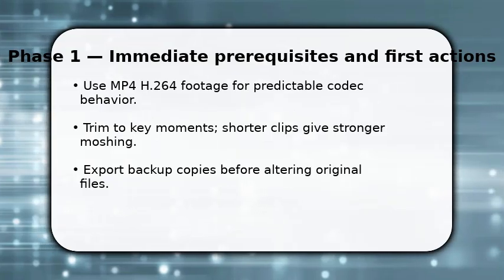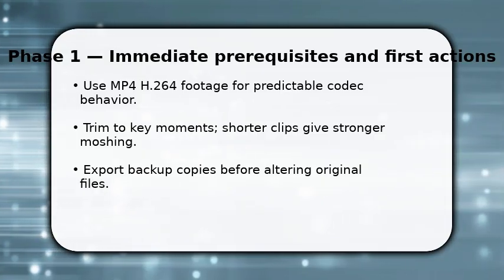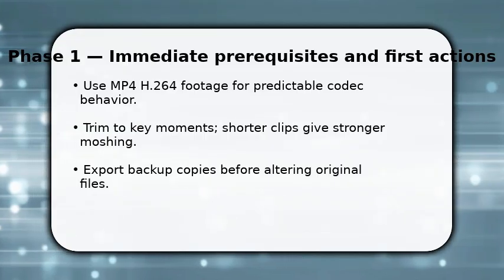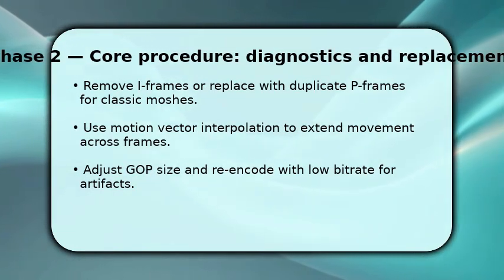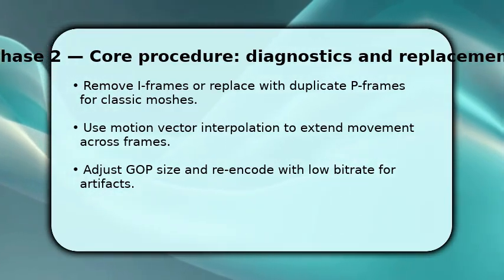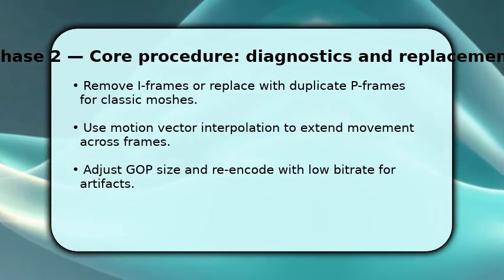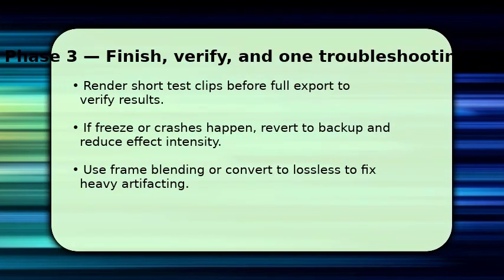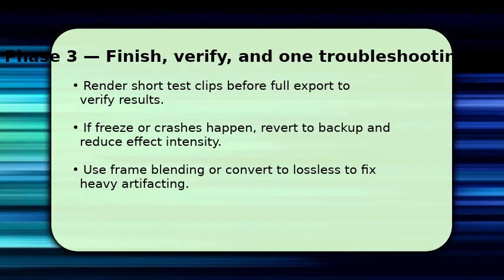How to Use Datamosh 2 (full Guide)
How to Use Datamosh 2 (full Guide) | 🔒 Surfshark VPN Deal — Stay private and secure. $1.99/mo + 3 Months Free ▸

Dive into the comprehensive guide on using Datamosh 2, a powerful data manipulation tool. Learn step-bythy techniques to enhance your video editing and create compelling content with ease.

Datamosh tutorial, how to use datamosh 2, datamosh guide, video data manipulation, content creation tools, editing techniques for videos